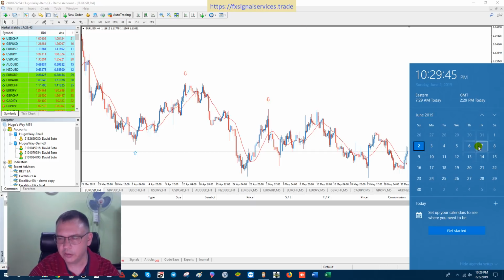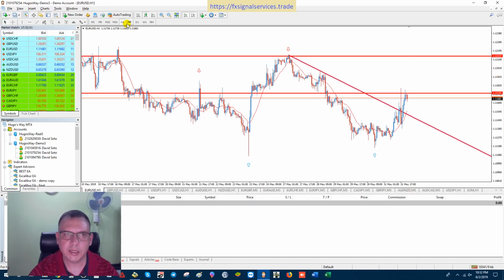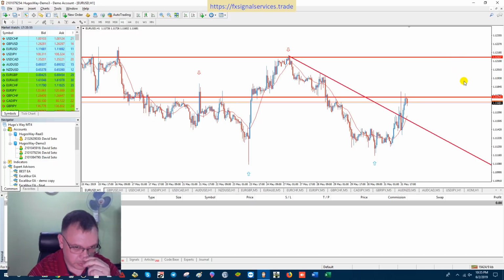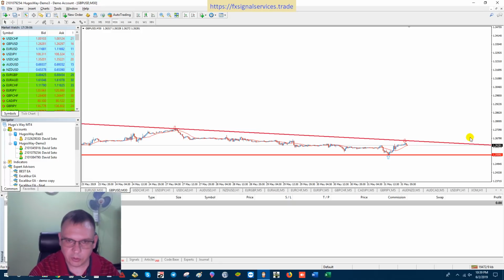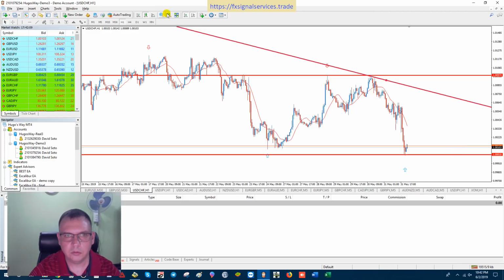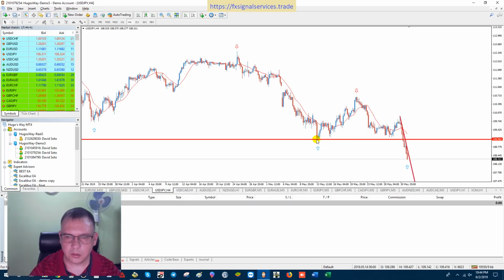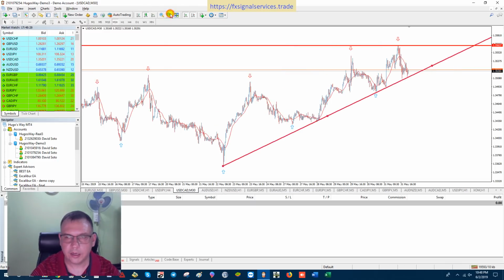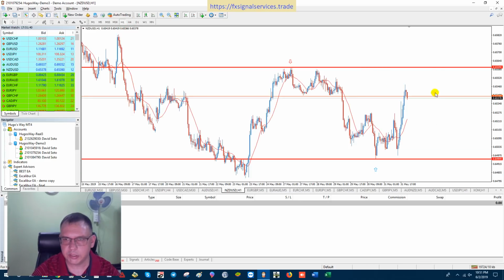Weekly Trade Predictions June 3 - 7, 2019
Here are my weekly trade predictions for all major currency pairs.  Please watch this video and compare your own predictions to mine.  Post any questions or comments in my Facebook group or just send me a private message and we can discuss these predictions in greater detail.

Thank you and happy trading this week!